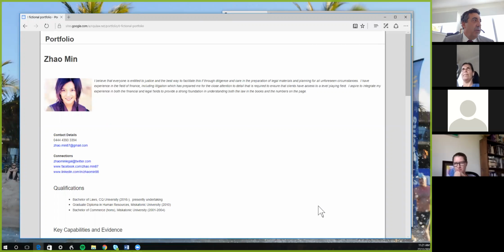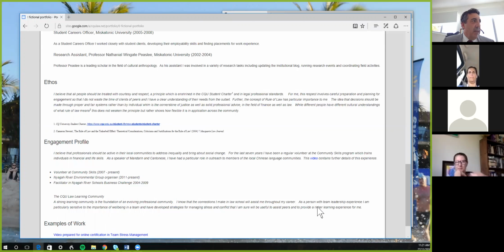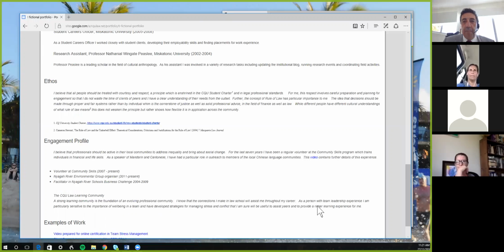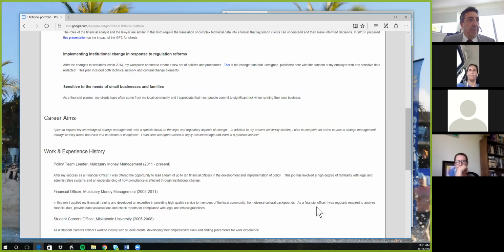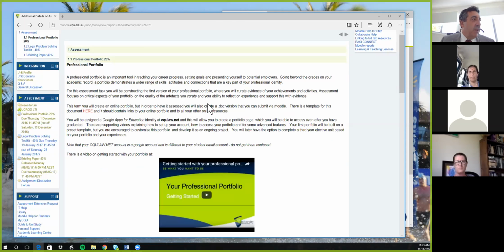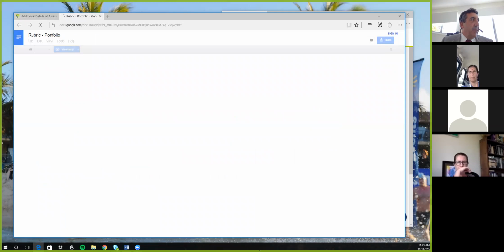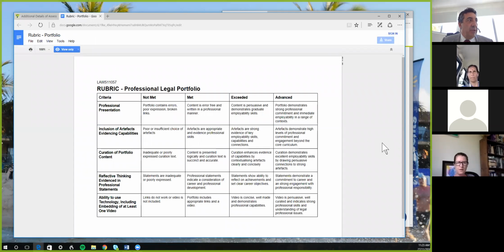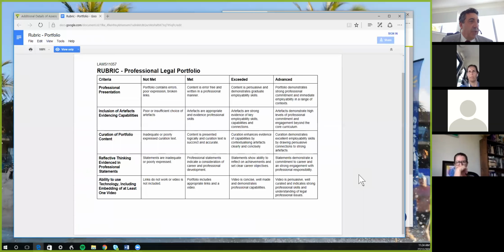LAWS11057_Special Introduction to Law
LAWS11057_Special Introduction to Law. This presentation is part of courses on Law presented by John Milburn, CQUniversity, Australia, The full course may be viewed on iTunes U at the CQUniversity site.  Visit CQU law on Facebook.